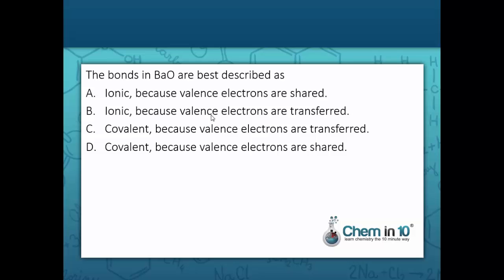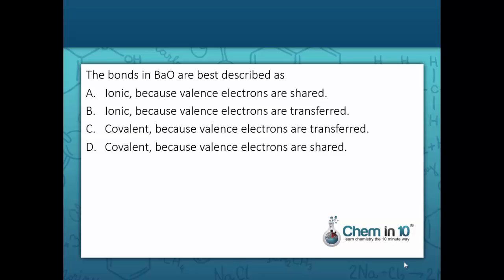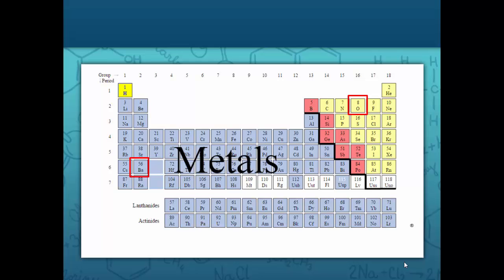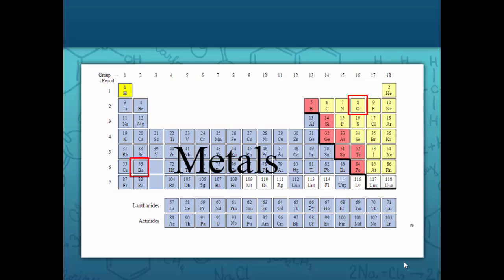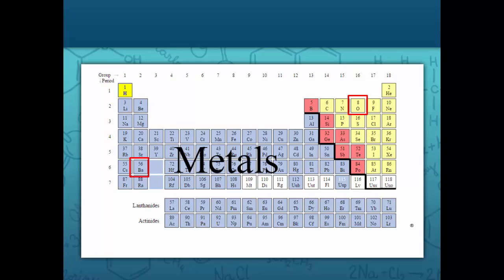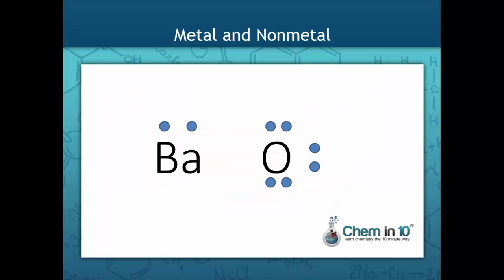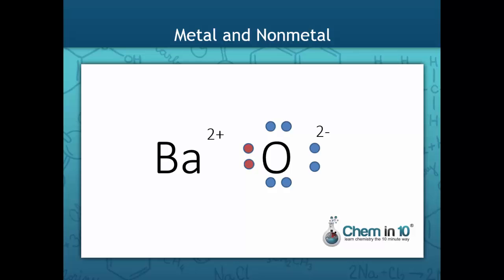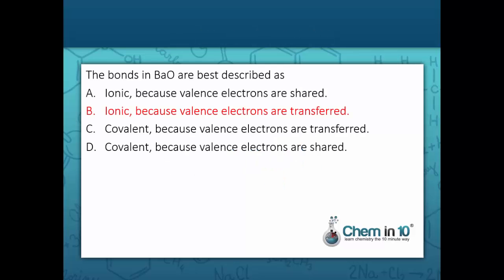What Type of Bond is BaO?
Are electrons shared or transferred between Barium and oxygen in the compound barium oxide, and what type of bond is it?  It is an ionic bond in which electrons are transferred from the metallic Barium to the nonmetallic oxygen.  Watch the video to find out why.